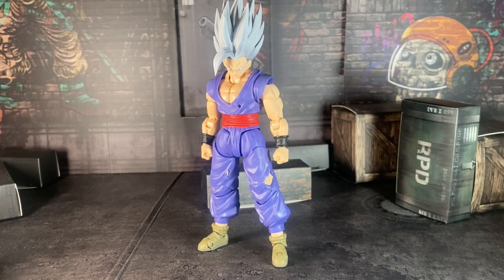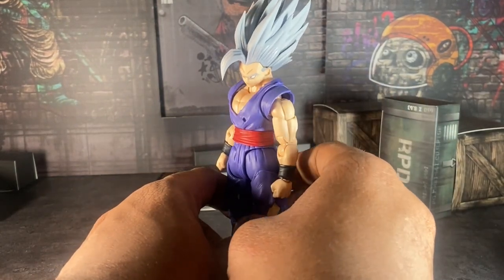S.H.Figuarts Gohan (Beast) Review